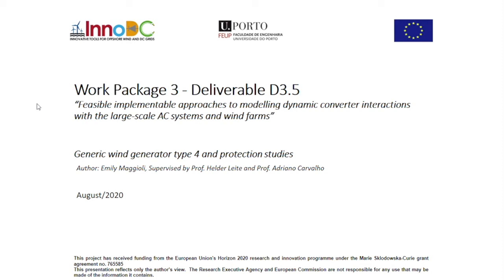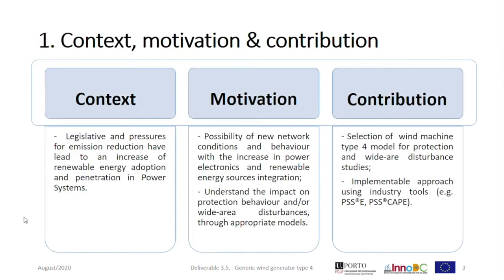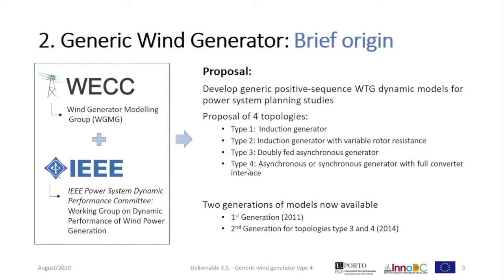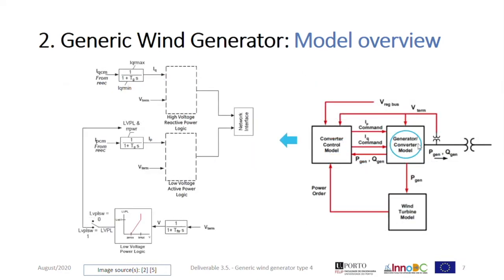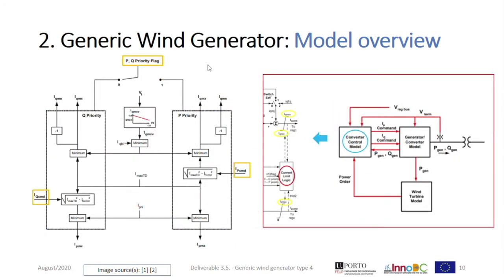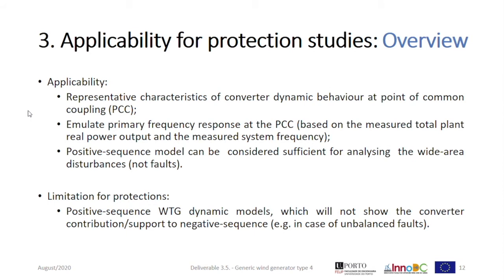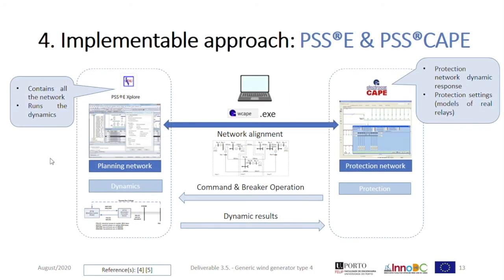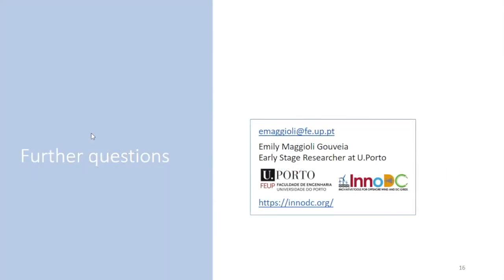Generic wind generator type 4 and protection studies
InnoDC researcher, Emily Maggioli, presents her work on generic wind generator type 4 and protection studies - August 2020.